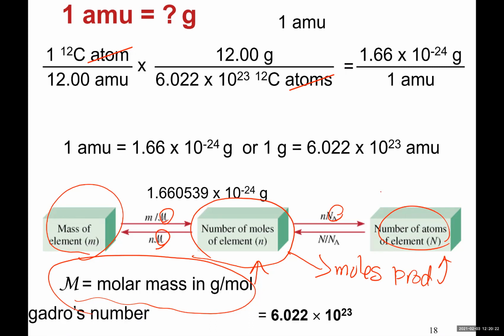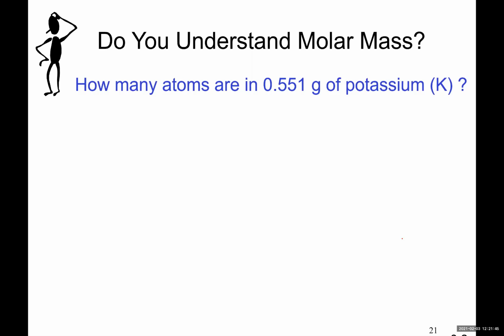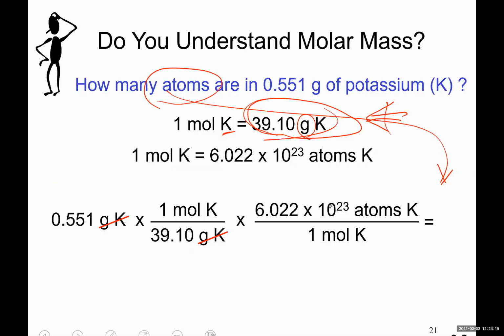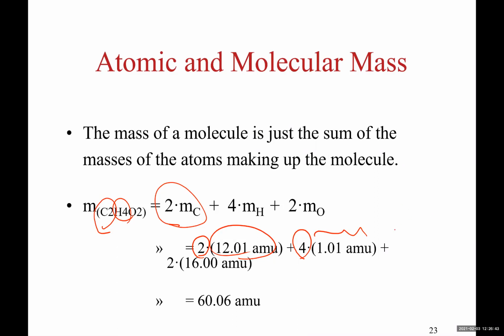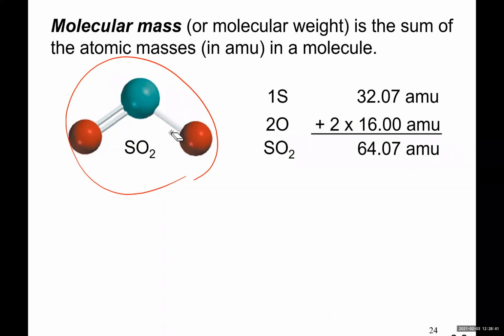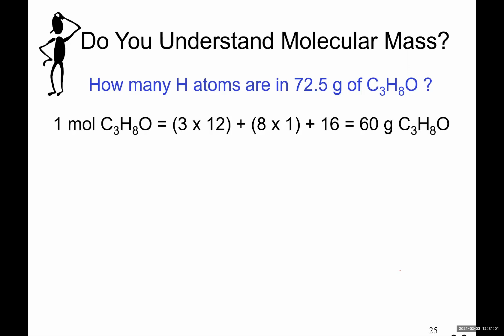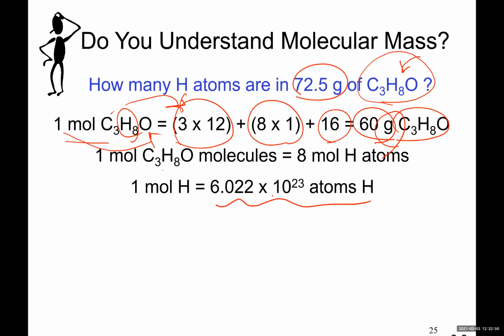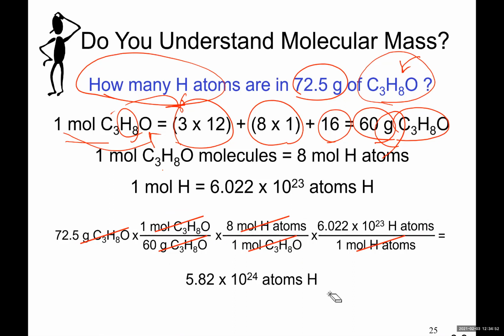Molecular Mass Calculation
1A.3.3.0,18-25
This video is prepared by Dr. Divan Fard for Chem 1A offered at Shasta College, Redding, Ca. It discusses  Atomic Mass, Molecular Mass, and Molar Mass. The material is based on Ch3 of Chemistry, McMurry, J., Fay, R.C, 2004, Chemistry, (Fifth Edition) ISBN 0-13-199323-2 New Jersey 07458: Pearson/Prentice Hal. It is recommended for students to purchase this book, study, and do inside chapter problems to better understand the concepts. Some material is from Fundamentals of General, Organic and Biochemistry, McMurry and Castellion, Publisher: Prentice-Hall; 5th edition, ISBN: 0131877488. Some of the Learning Checks are coming from “General, Organic, and Biological Chemistry” by Karen C. Timberlake, publisher: Pearson; ISBN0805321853.